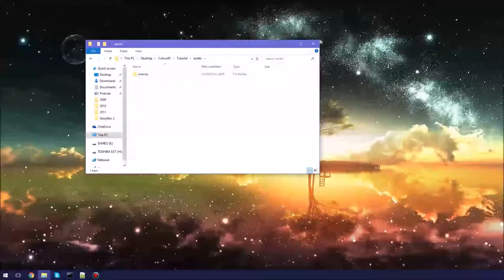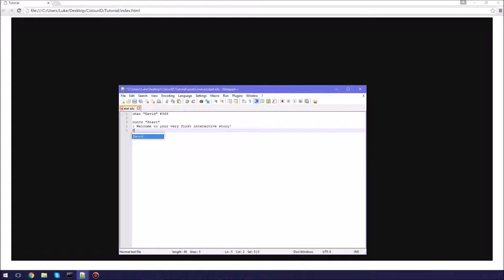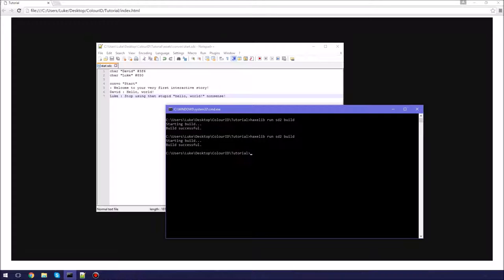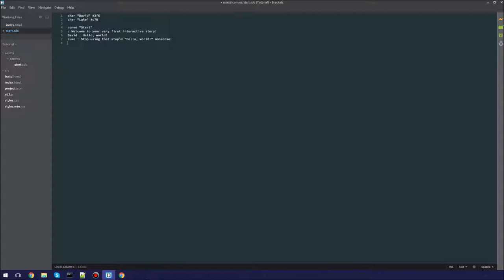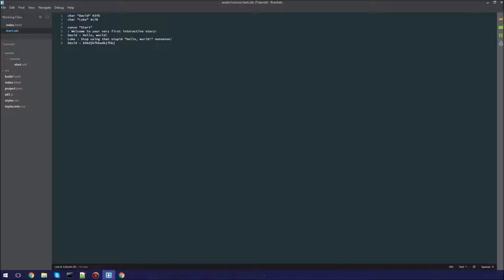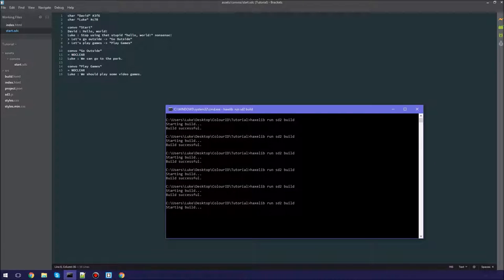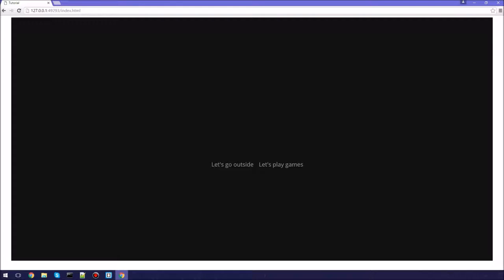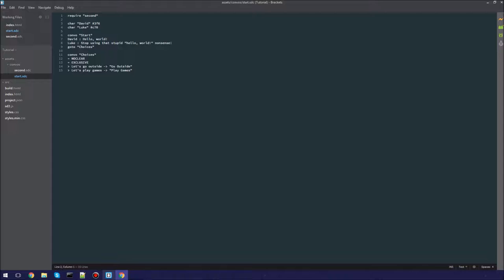StoryDev 2 - The Basic Language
Here I discuss the how to use the basic language and syntax. We cover how to define convos and characters, using narrative and dialogue, and how to show choices to the user.